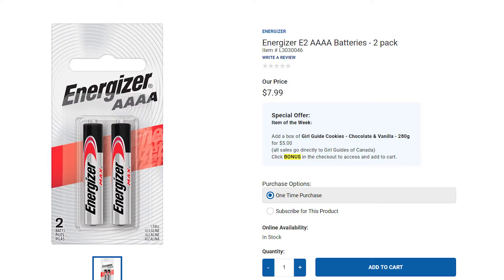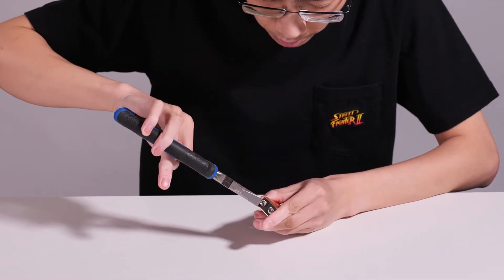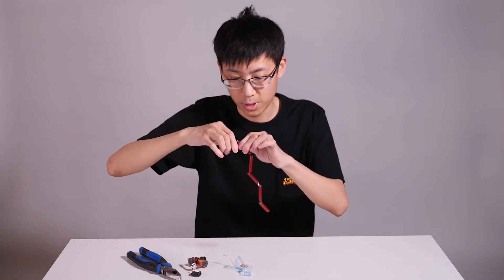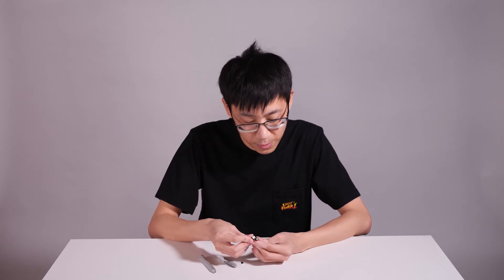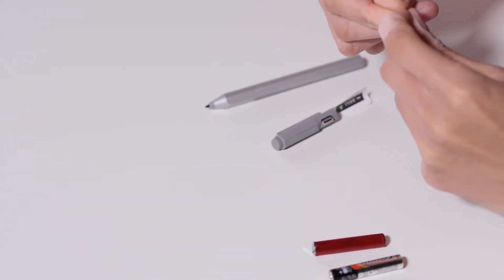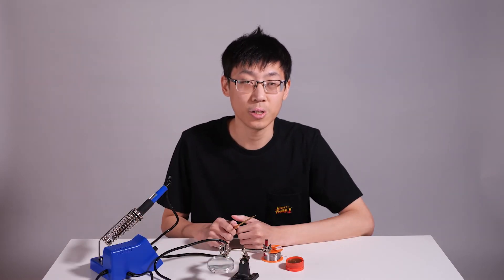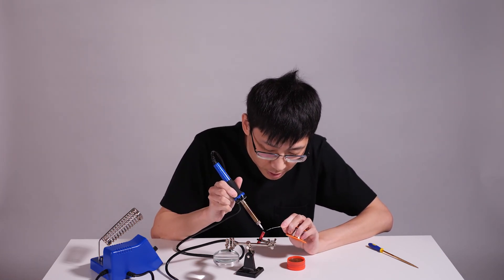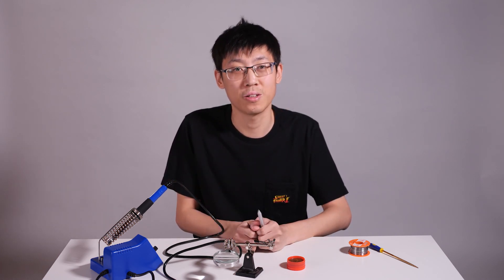Harvest AAAA/LR61 batteries from 9V and mod for use in surface pen [ENG]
In this episode TT takes apart an alkaline 9V battery (6LR61) and harvests all six AAAA cells for use in Microsoft Surface Pen. Lenovo Pen, HP pen, Asus pen and some other stylus pens can use this trick too. We also covered two methods (aluminum foil and soldering) to make the harvested cells height match regular AAAAs. Enjoy.

TT Workshop - More contents from TT Media Service Ltd outside of our work gigs.